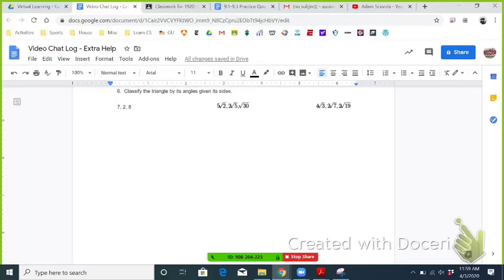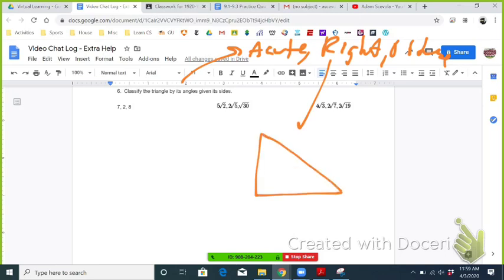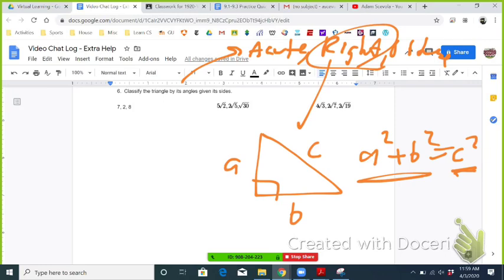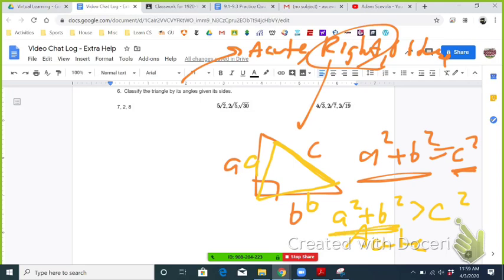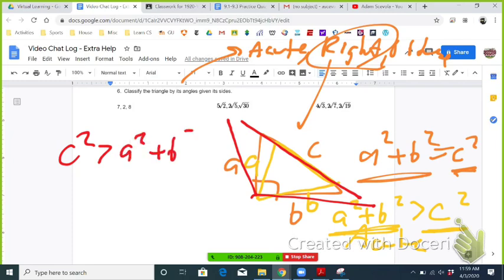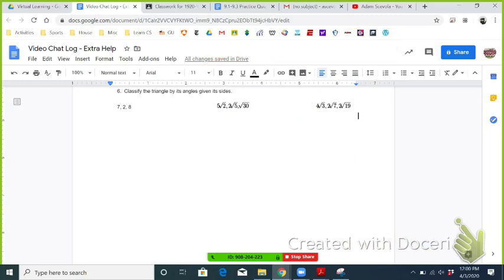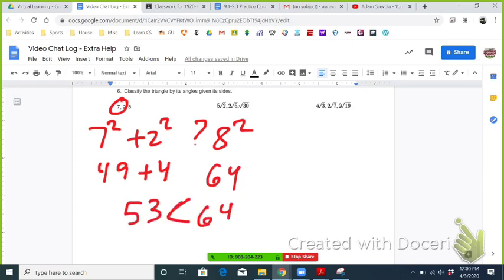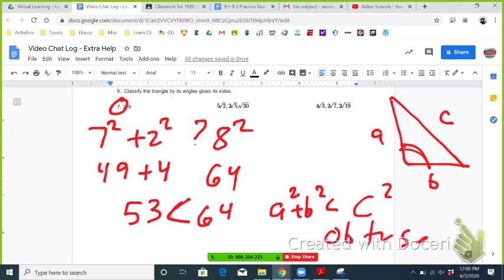(9.1-9.3 Geo CP, Practice Quiz #6 Part 1) Classifying triangles by angles